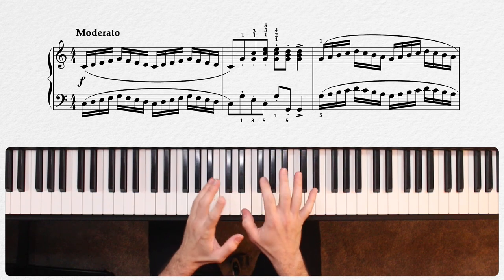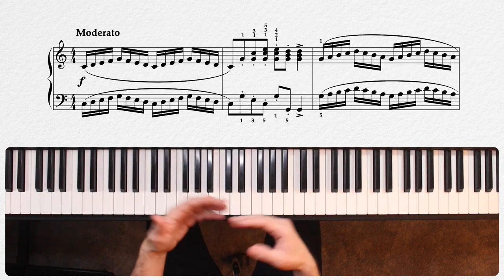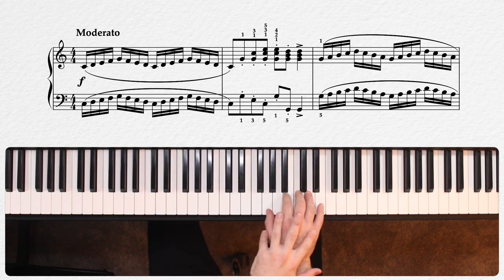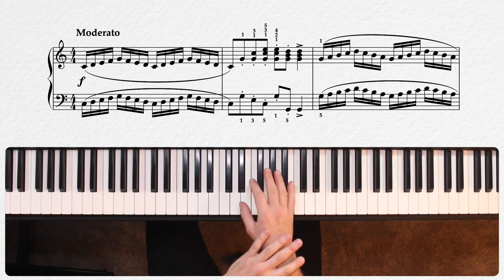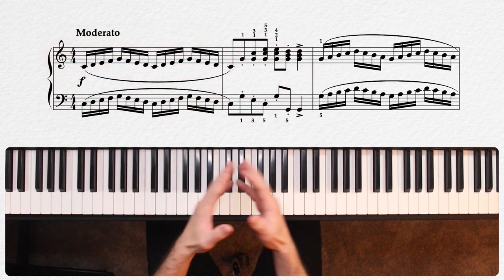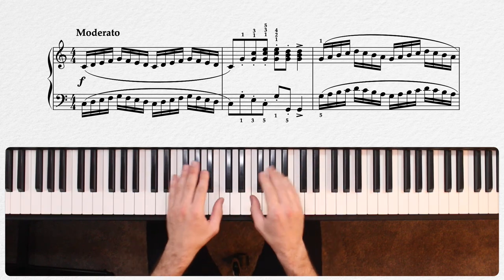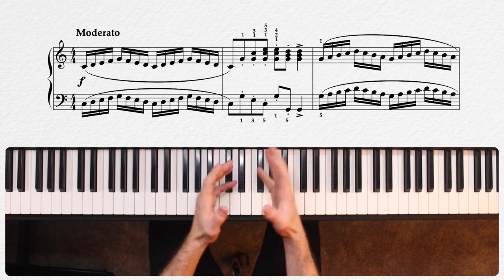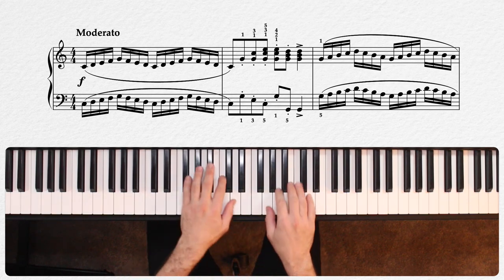Berens | Etude, Op. 70, No. 44 | Ode to the Five-Finger Position!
Etude, Op. 70, No. 44 by Herman Berens

Bid farewell to the five-finger positions. In this first lesson of the Intermediate module of the Piano Etudes course from Liberty Park Music, we symbolically bid farewell to the simpler techniques of previous modules by learning a fun etude by Herman Berens that employs the classic five-finger close position in a variety of ways. After this we'll be tackling more unique and complicated techniques, so buckle up and get ready for a whole new Piano Etudes adventure! Liberty Park Music piano teacher West Troiano instructs.